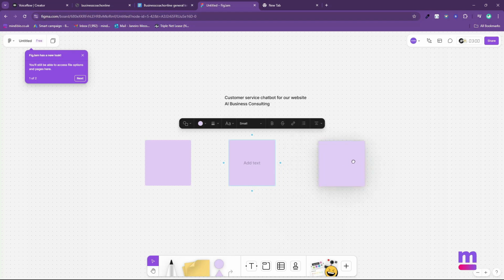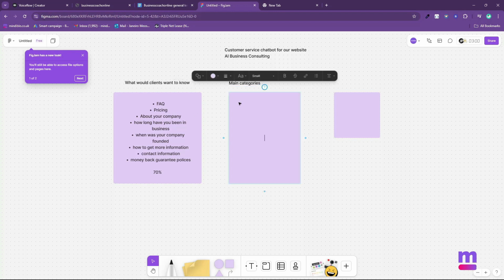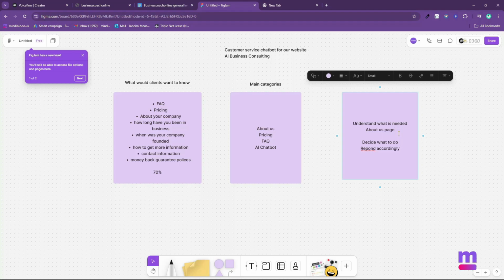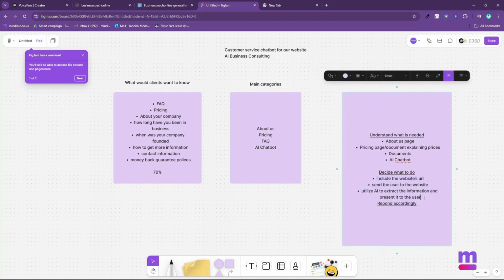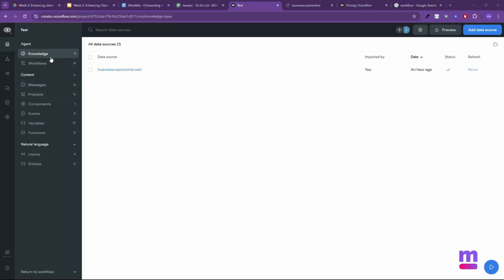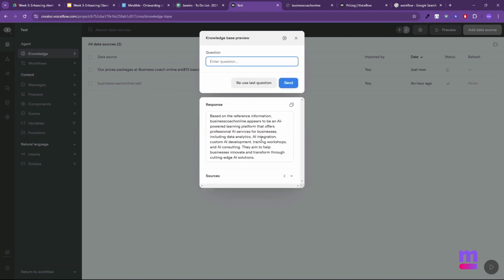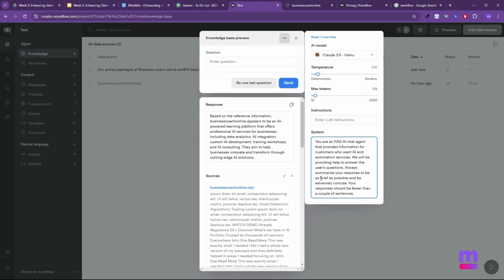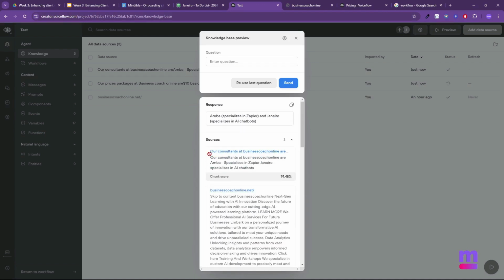Chatbot Basics with Voiceflow | No-Code AI Chatbot Tutorial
Want to build an AI-powered chatbot but don’t know where to start? In this short lesson from our chatbot course, I’ll show you how to organise your chatbot’s structure, create a knowledge base, and set up an AI model in Voiceflow to respond intelligently to users.

What You’ll Learn in This Video:
- How to structure your chatbot for better conversation flow
- How to create a basic knowledge base in Voiceflow
- How to set up an AI model to generate smart responses
- The fundamentals of chatbot design for automation & efficiency

Want to learn more? Get full access to the chatbot course